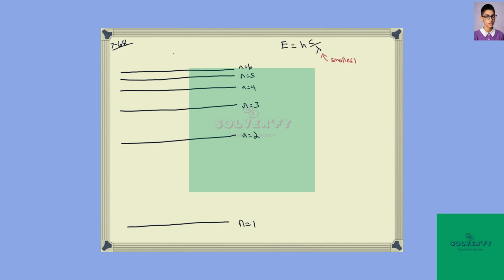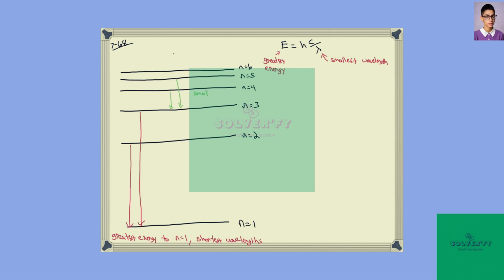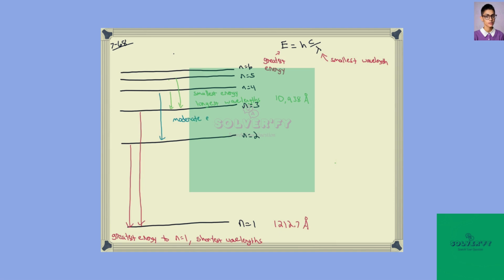[Chemistry] Five lines in the atom spectrum have these wavelengths (c) Three lines result from